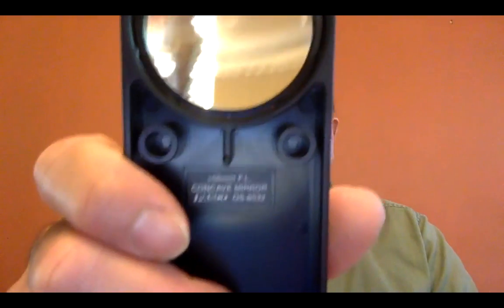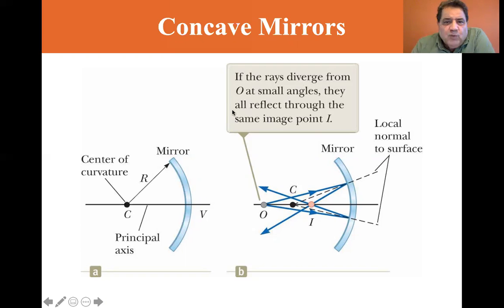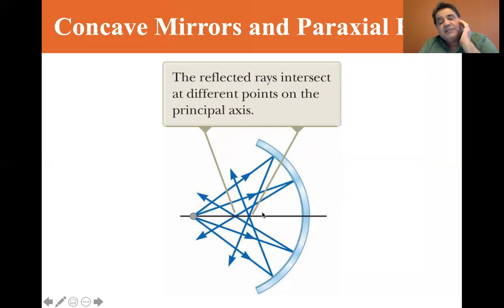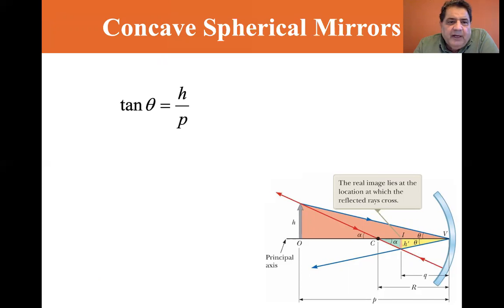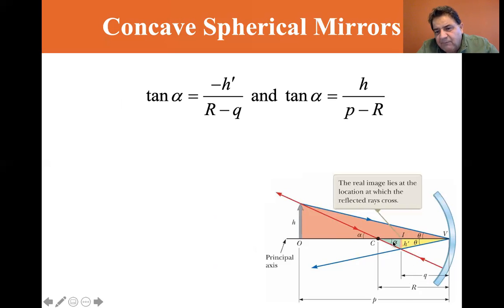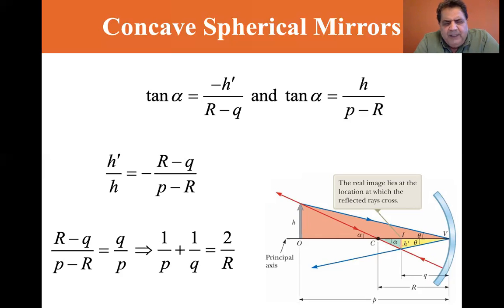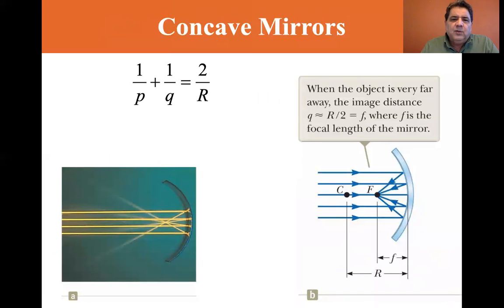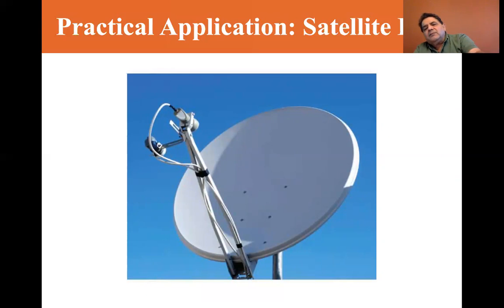University Physics Lectures, Spherical Concave Mirrors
Errata: At 1:55 I say "zero" when I should have said "O" since it stands for Object.

Errata: At  9:34 I say "f equals 1 over 2" when I should have said "f equals R over 2".